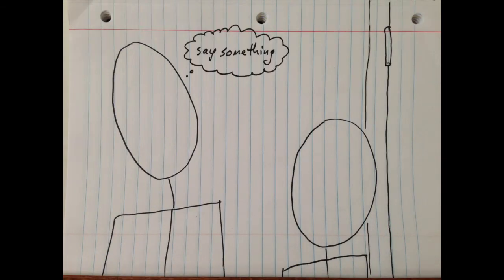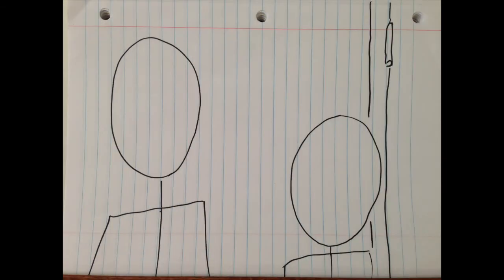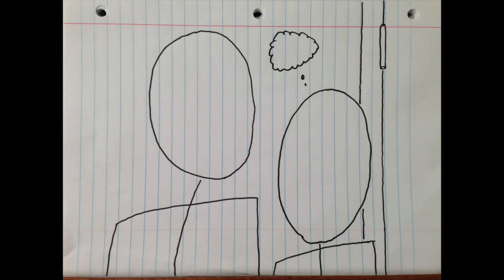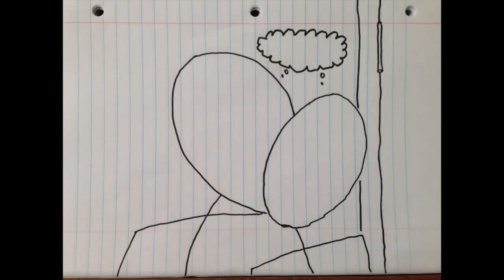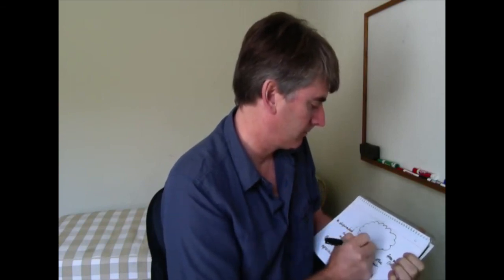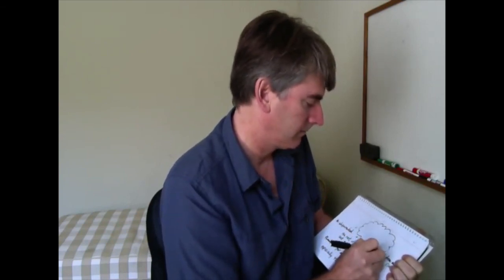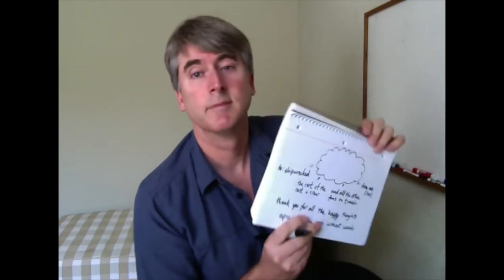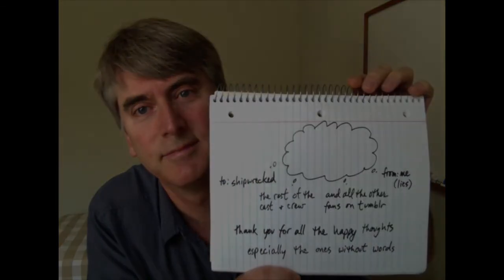The Ones Without Words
Because it's Shipwrecked Comedy's paper anniversary, and I wanted to get them something.